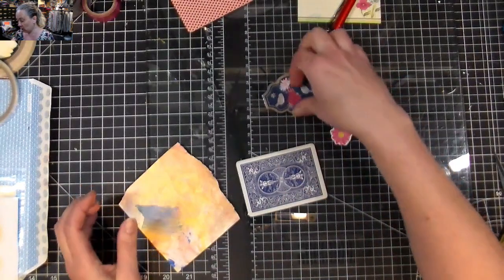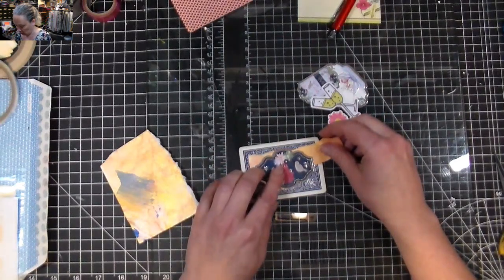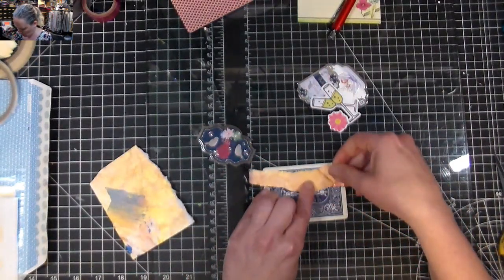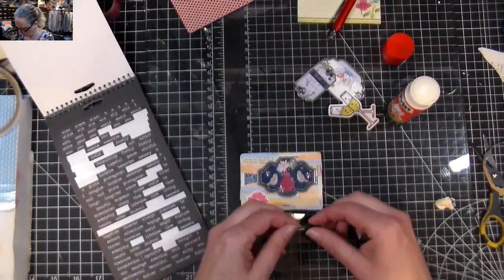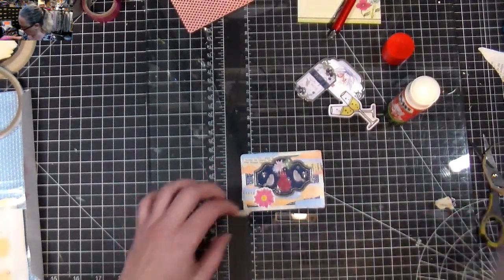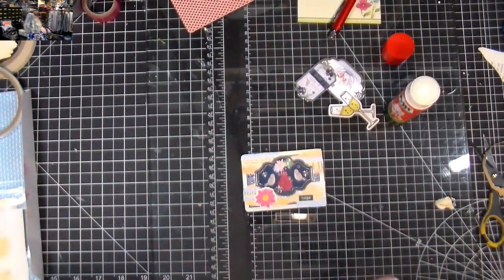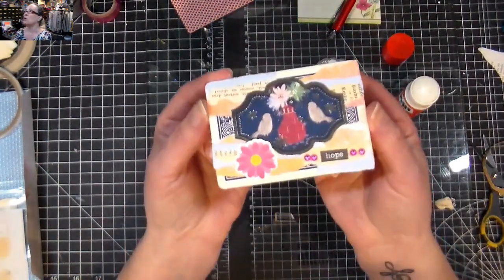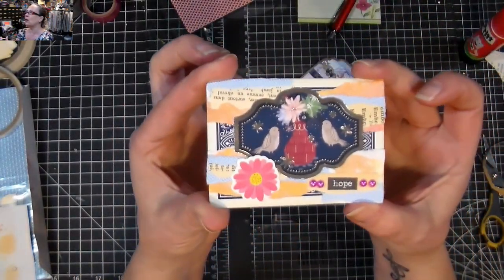July 23rd 2023 ATC#23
Having fun again with the wonderful goodies that I got from Frances and Ella.  Hope you will enjoy this simple little ATC.

Snail mail:
CP 43530 Roxboro DDO
Dollard-des-ormeaux, QC
H8Y 3P4
Canada